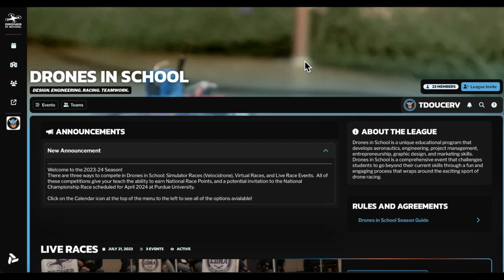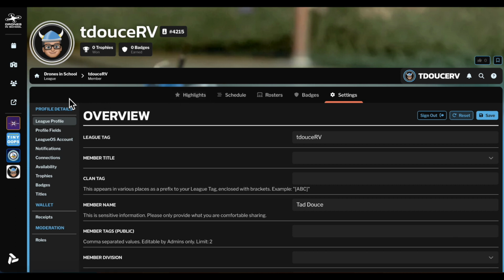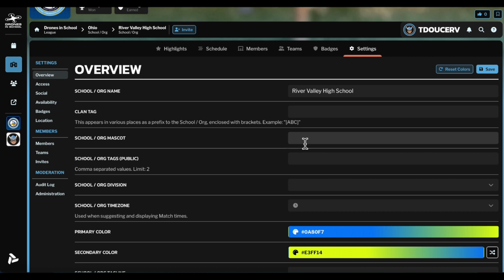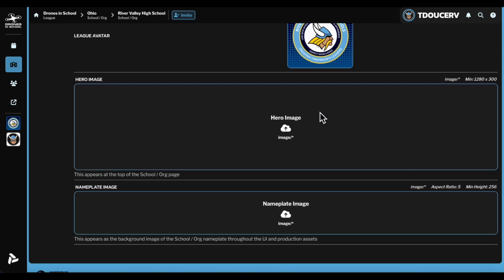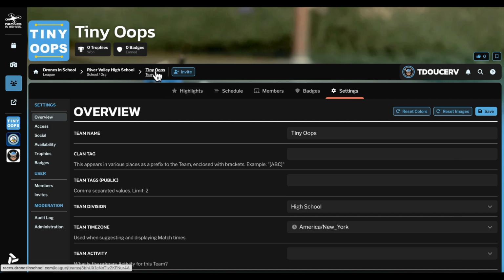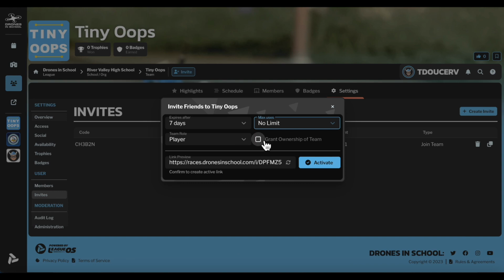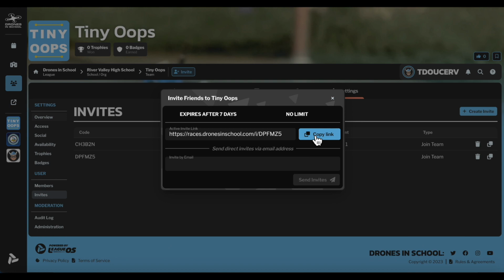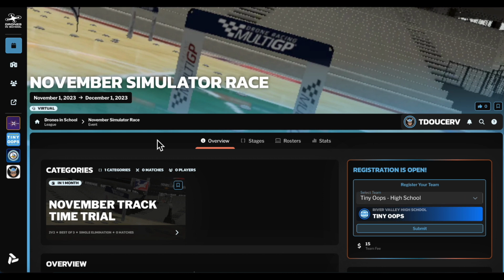Get Started with RACES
Introduction video for new Drones in School advisors/coaches to help them get started with the Registration And Competitive Event System (R.A.C.E.S.)